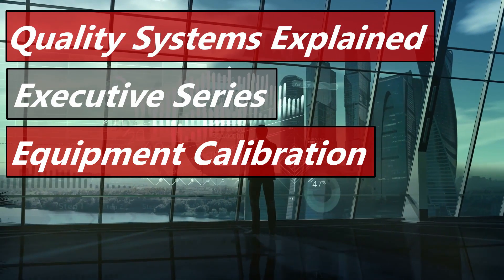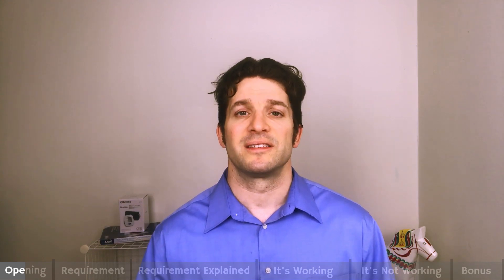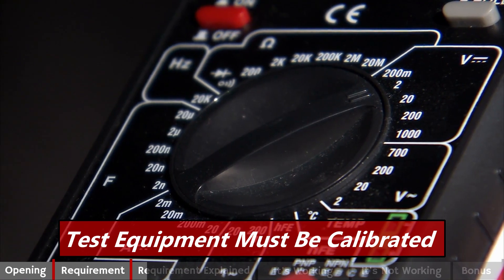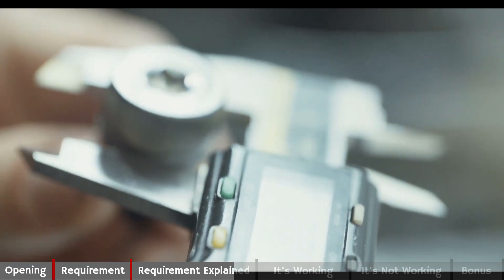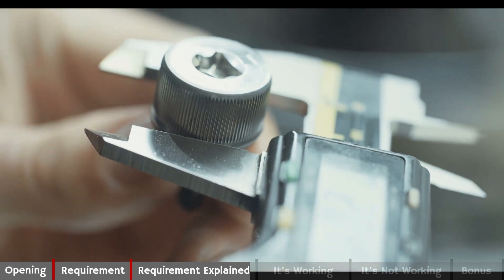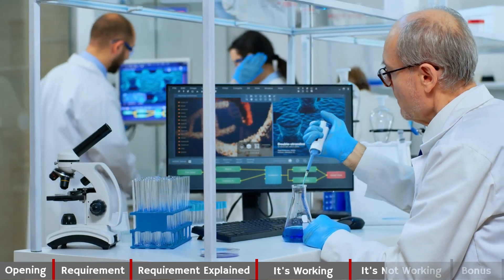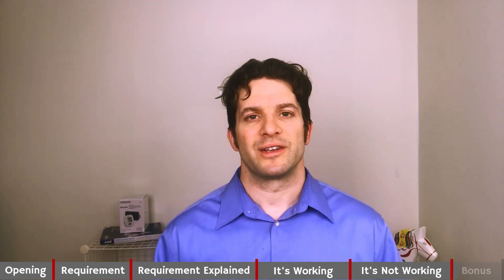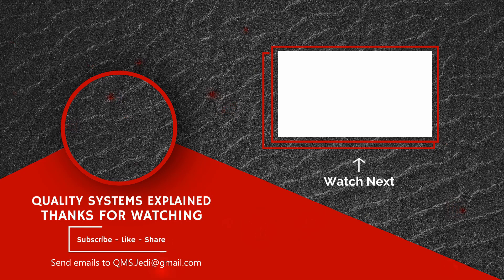Inspection Measuring Test Equipment 820.72 & ISO 13485 § 7.6 (Executive Series #40)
What Does It Really Mean When Something Is Marked For Reference Only?

Our requirement, Calibration, comes directly from 820.72 and 13485 Section 7.6

Calibration in 5 words:
Test Equipment Must be Calibrated